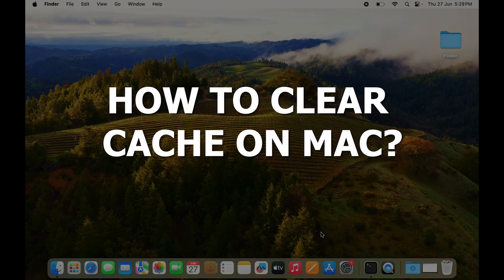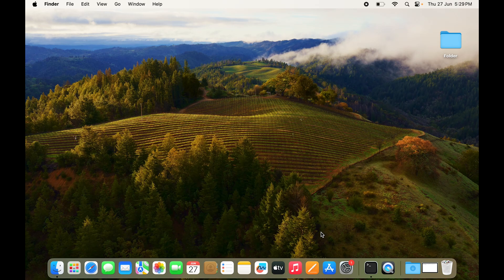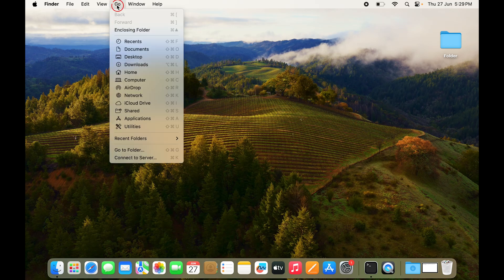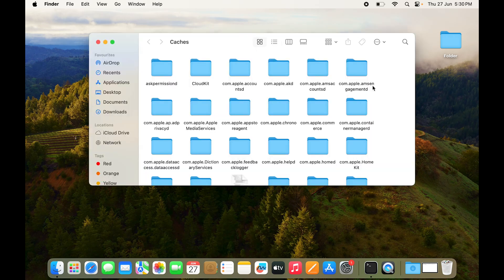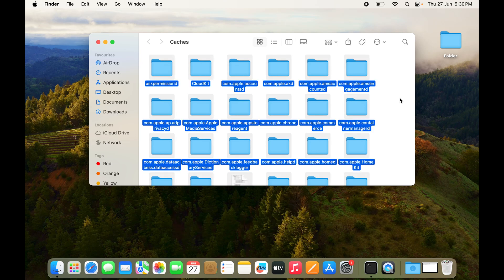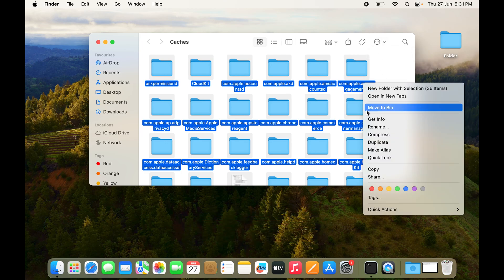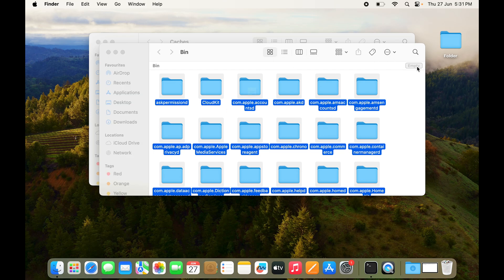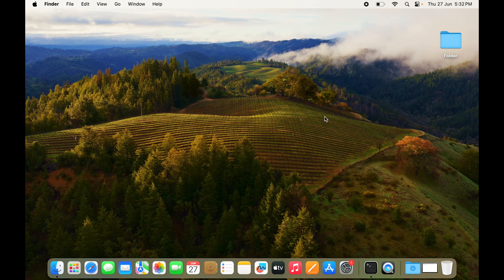How To Clear Cache On Mac?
In this video learn how to clear the cache on Mac with ease. It is crucial to remove cache memory for the fast working of your Mac. Learn a step-by-step method to wipe out the cache and have a fast-working Macbook.